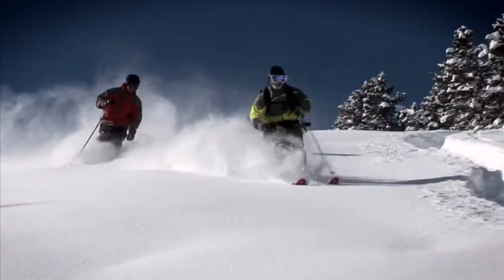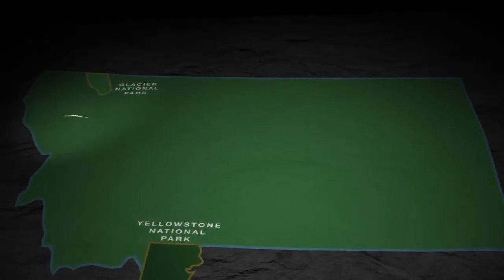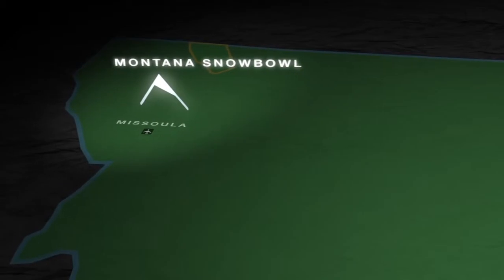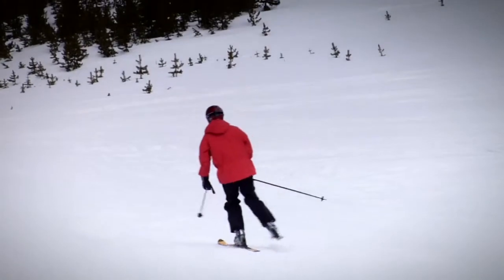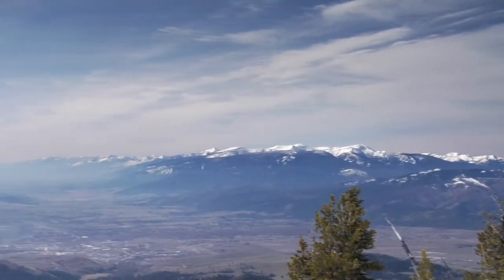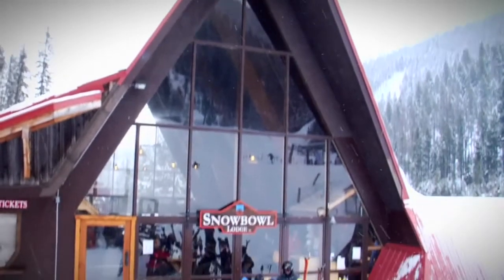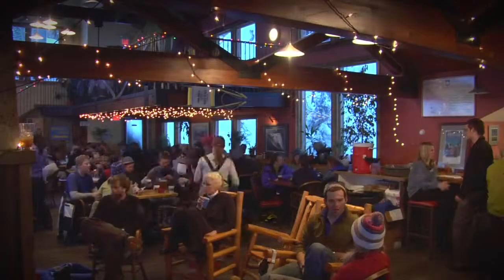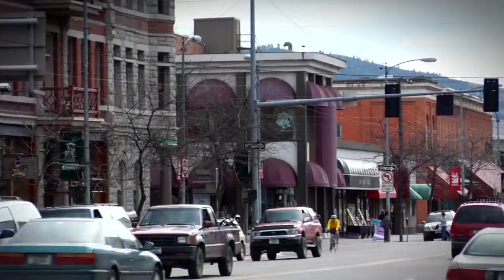Montana Snowbowl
Description